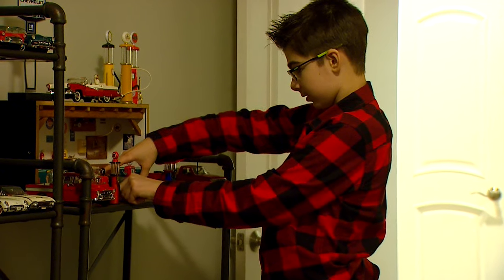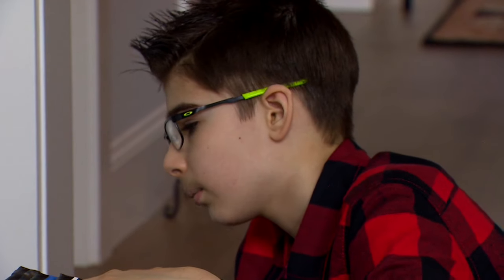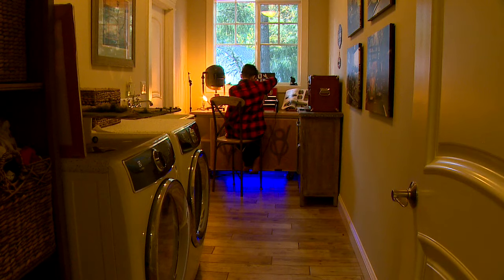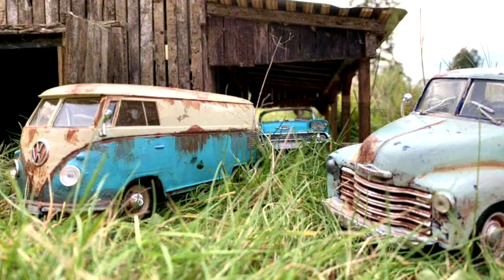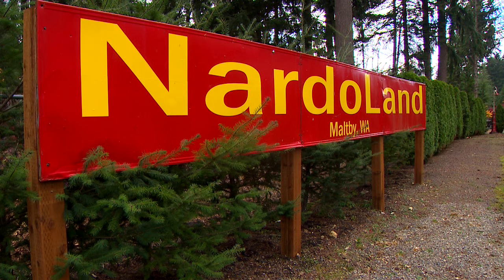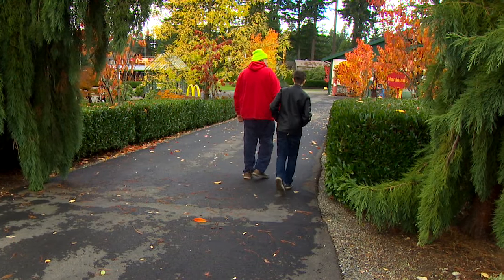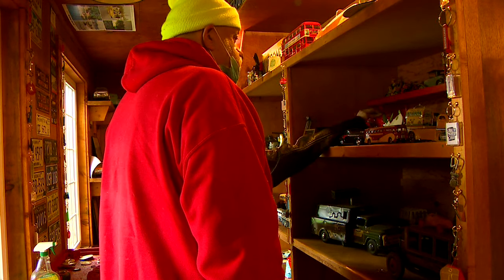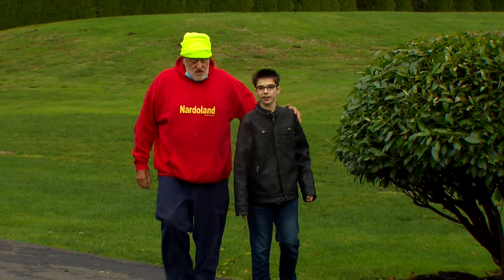The Boy Who loves Cars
The best way to get good at something, anything, is to love it very much.
   This is the story of a boy named Anthony in Woodinville, Washington, and how his all-consuming fascination has turned into something extraordinary.
    He is my Hero.